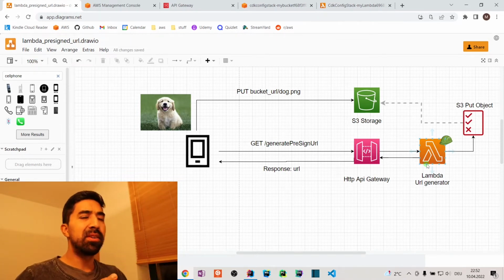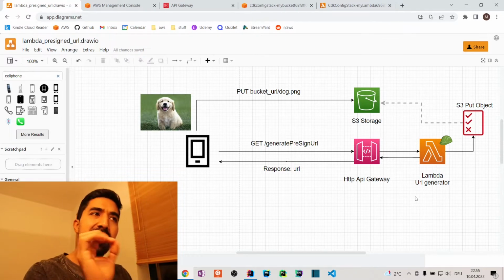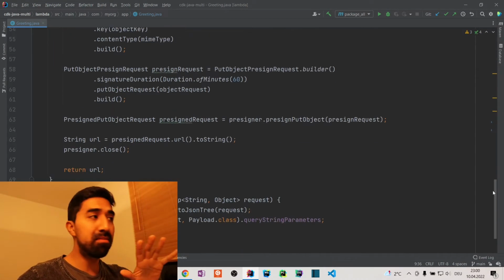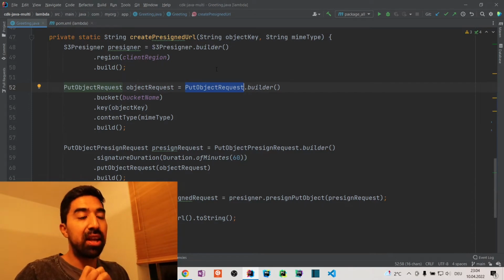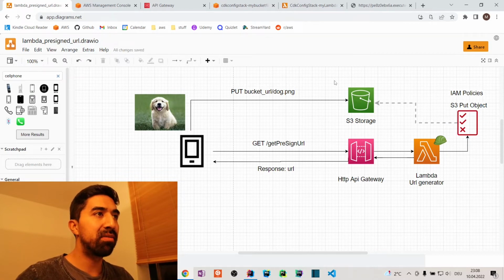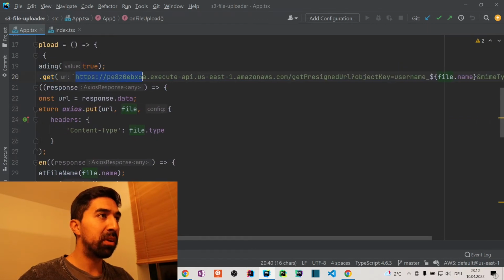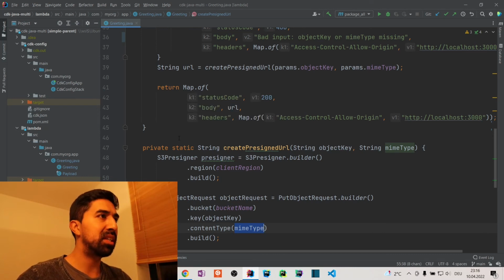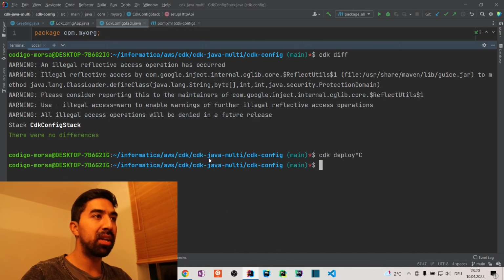Generate AWS S3 presigned Url with Lambda - Demo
Hello my people! Today we are going to learn how to generate presigned S3 Urls for uploading content to a restricted S3 bucket.

I am going to explain a backend system composed by an Api Gateway (http) and a Lambda, which is the Url generator. On the client side we have a React app that communicates with the Api Gateway and with the S3 bucket via Http.